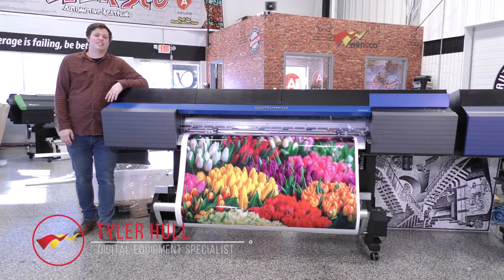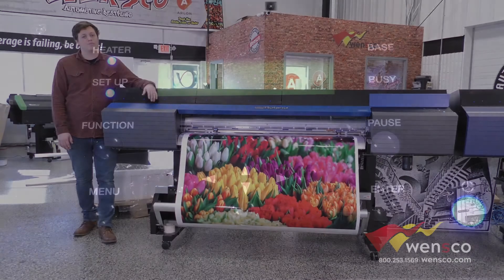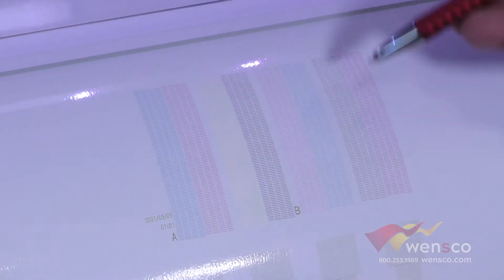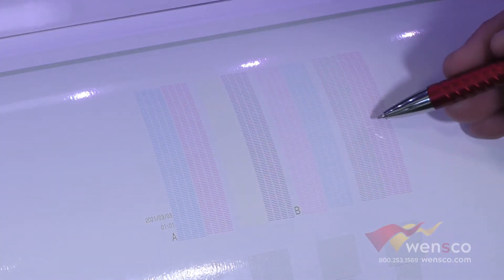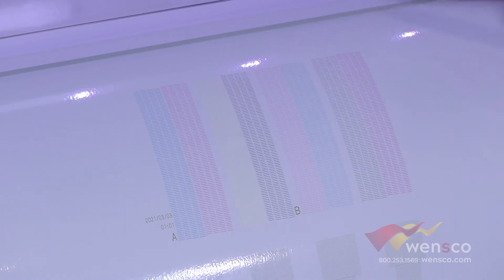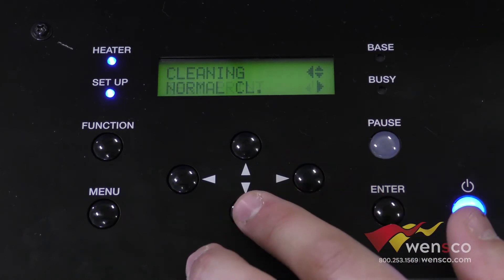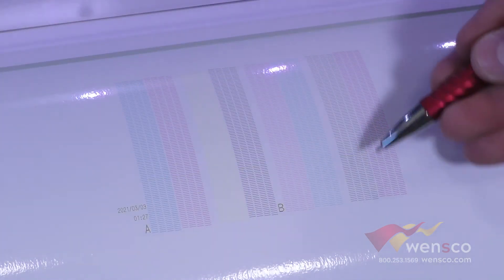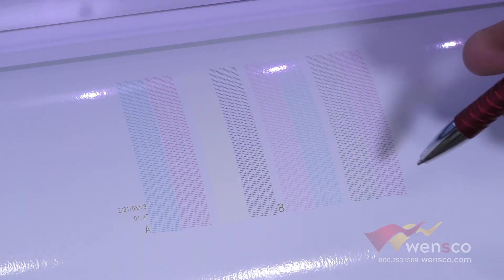Roland DG TrueVIS Series VG Print Calibration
In this video, Tyler Hull shows you you how to perform a test print and calibrate @RolandDGA TrueVIS Series VG Printers.

0:00 Intro
0:28 Test print
0:40 What to look for
1:11 Run a cleaning
1:33 Results